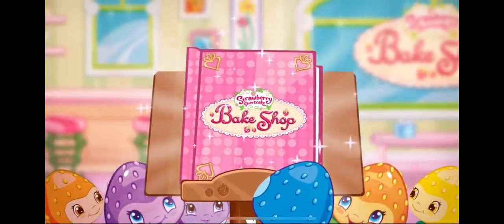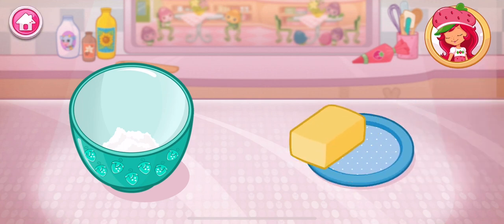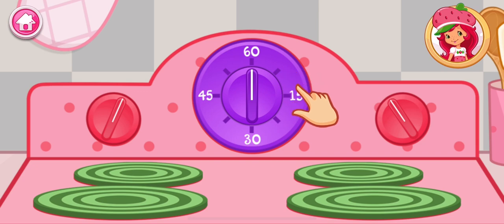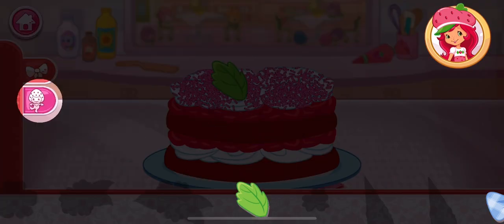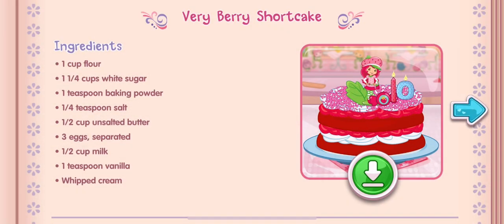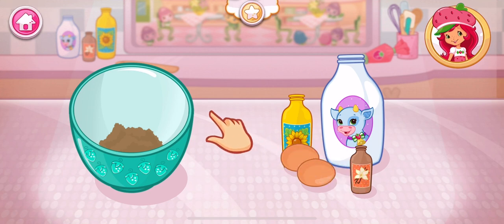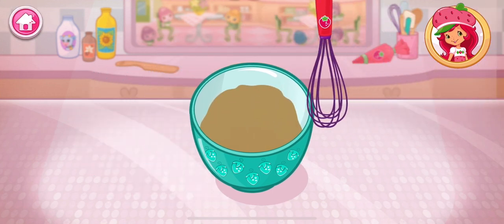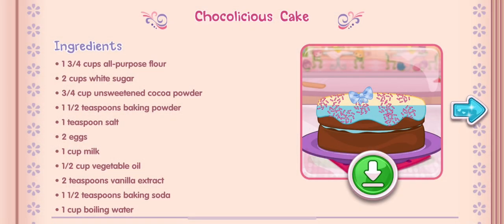Strawberry Shortcake Bake Shop #1 - (Budge Studios)